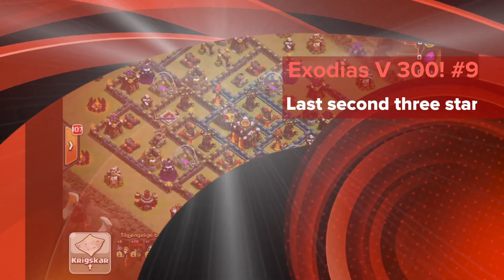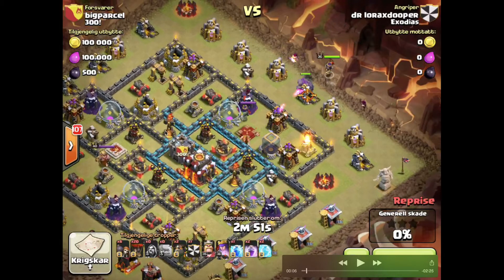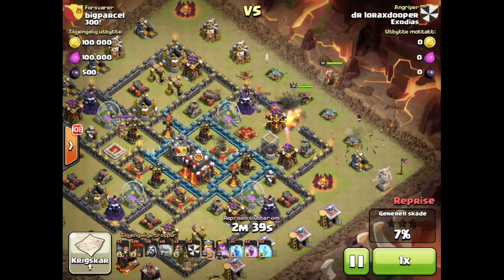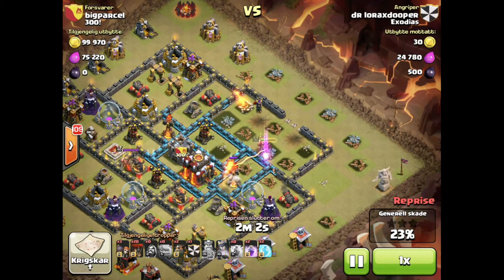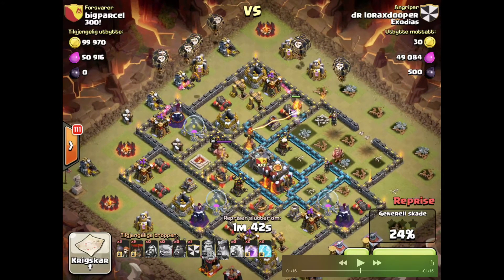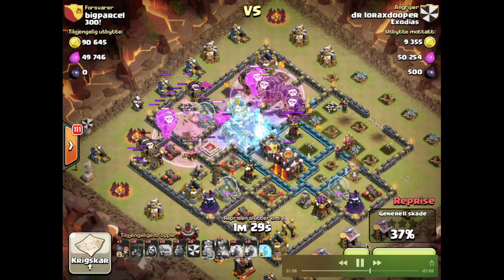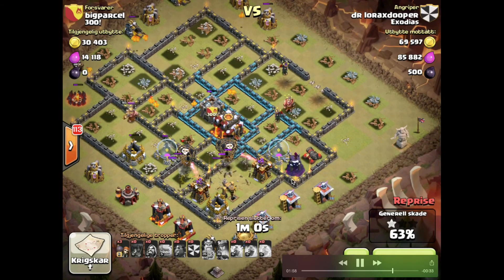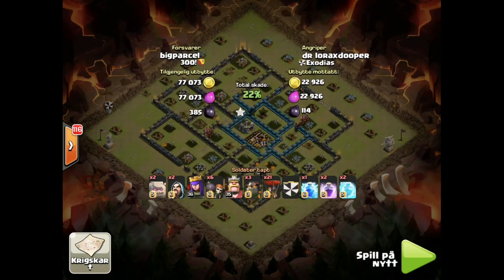Exodias vs 300! #9 | Last minute three star | Lavaloon attack defense strategy | Clash of Clans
Clash of Clans | Elite Clan Wars | Attack and Defense Strategy | Lavaloon raids. In the parting shot Exodias gets within one star but fails to draw level in an epic finish as 5 bases raided in the last few minutes.